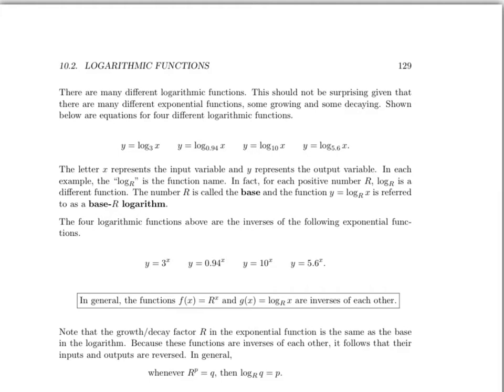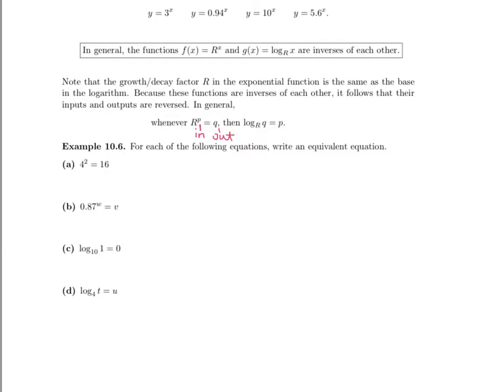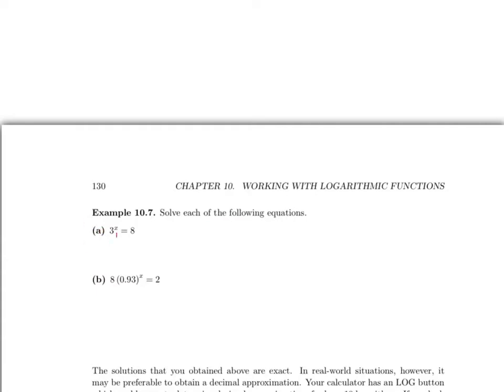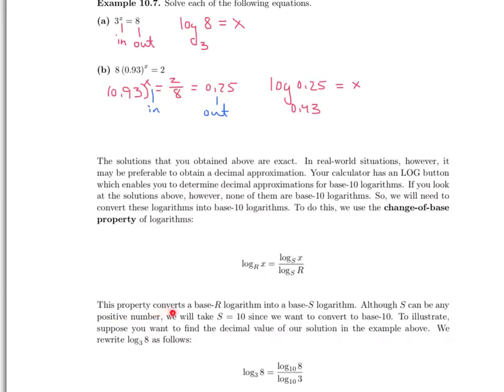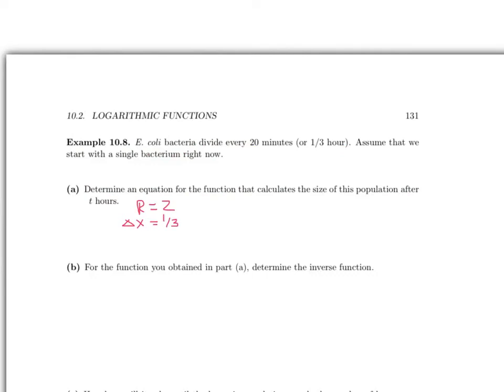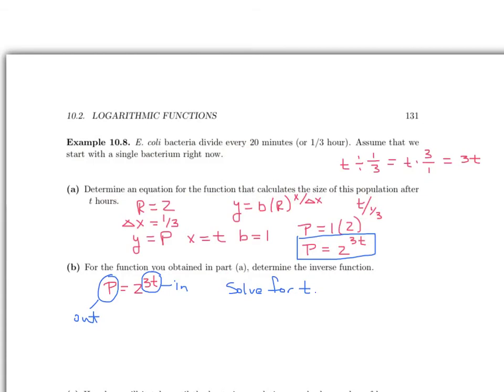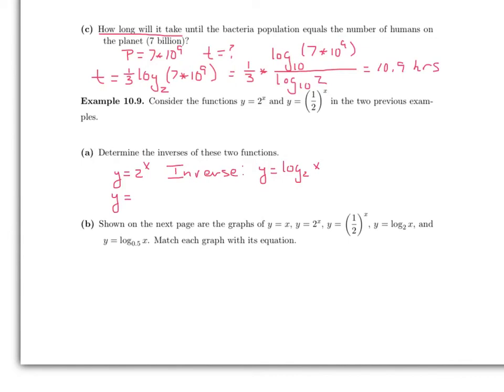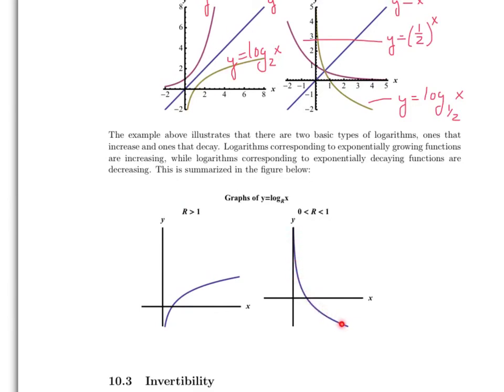Chapter10: Part 4